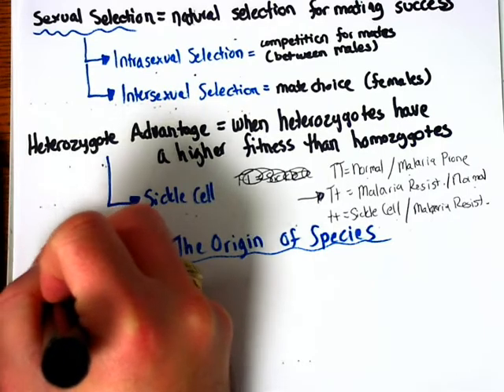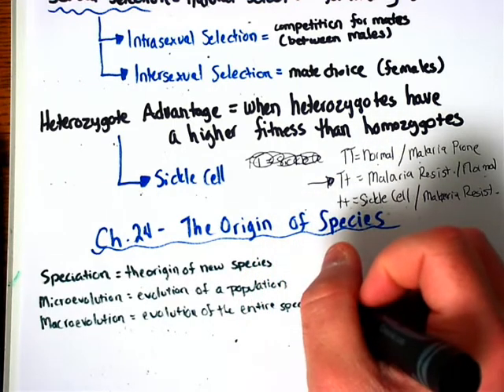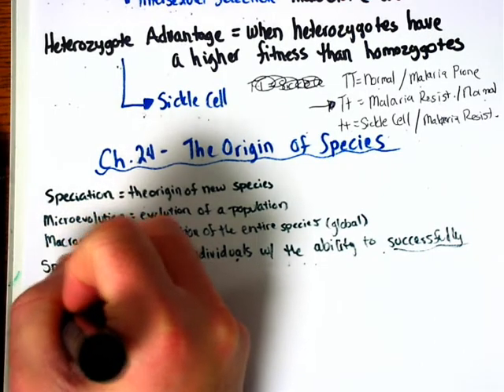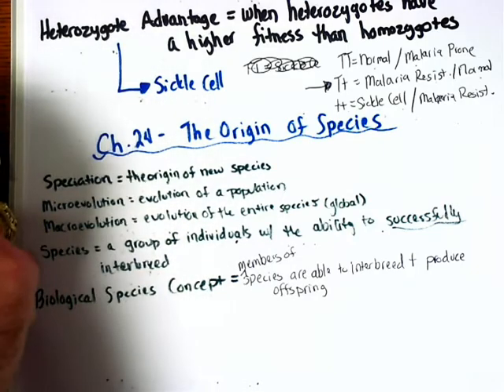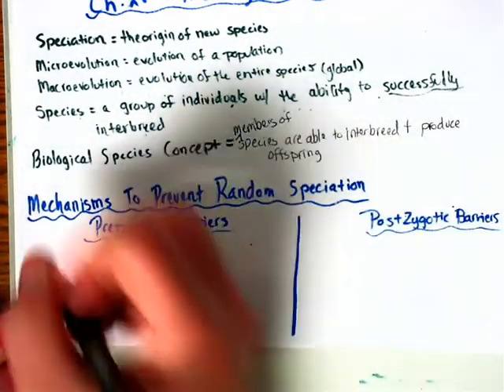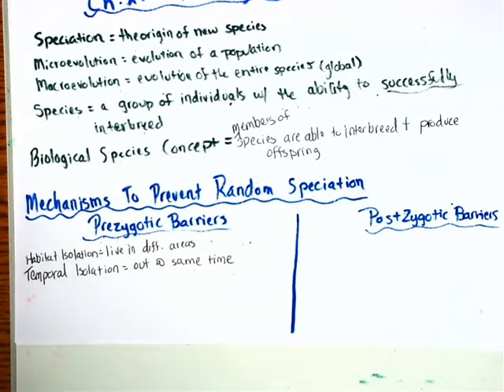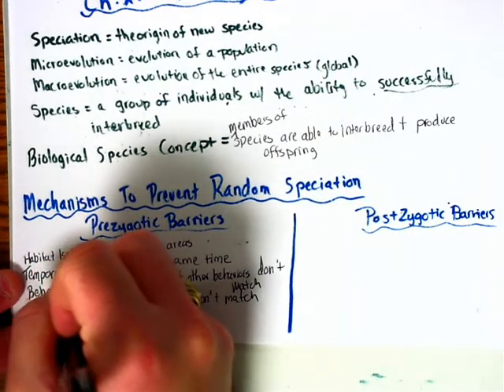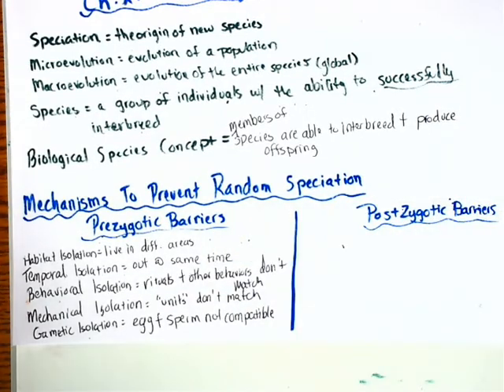AP Bio 1.10 Part 2